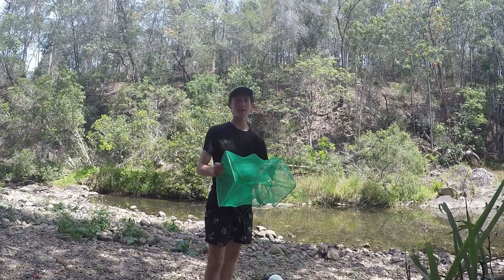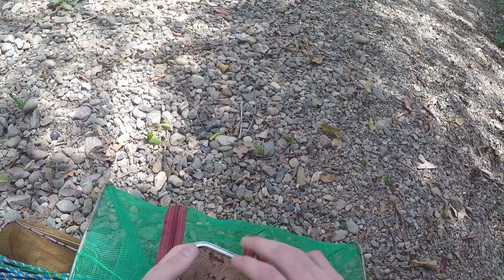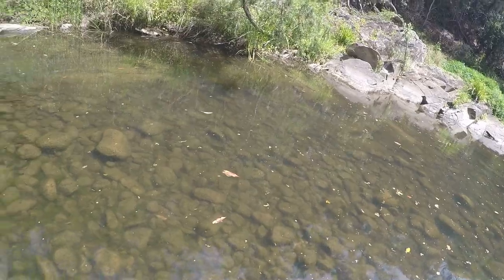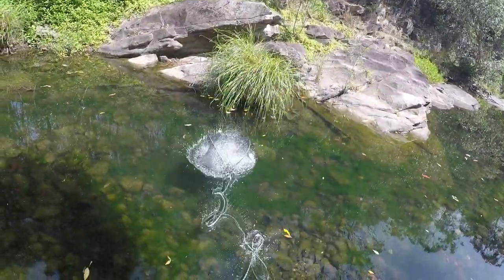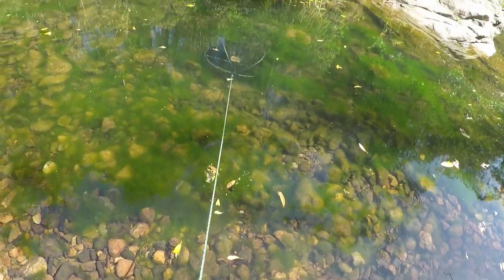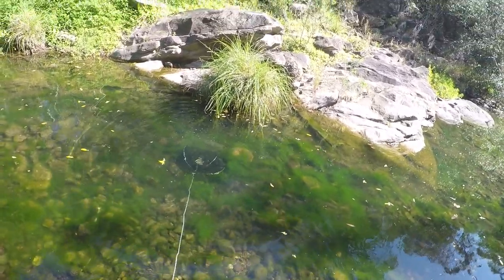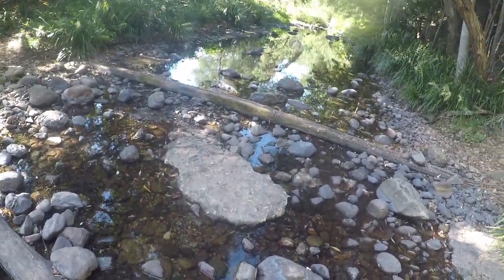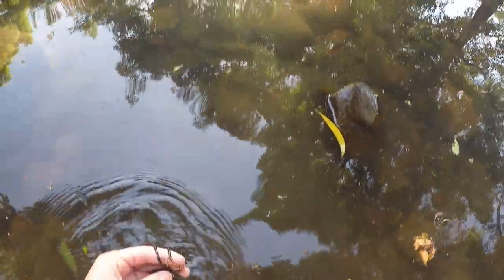CATCHING SHRIMP (Cheribin) BY HAND - CATCH AND COOK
In this video, I will be demonstrating to you, how to catching shrimp by hand, and cooking them. Cheribin (shrimp) from the genus species "Macrobrachium" is located throughout the tropical and subtropical areas of the Indo-Pacific region, from India to Southeast Asia and Northern Australia. This species can reach down the South-East Queensland where the climate is still subtropical. I enjoyed making this video and I hope you enjoy it as well.

Cheers, Jesse-Jaymes :)